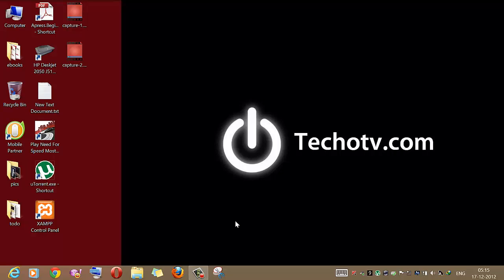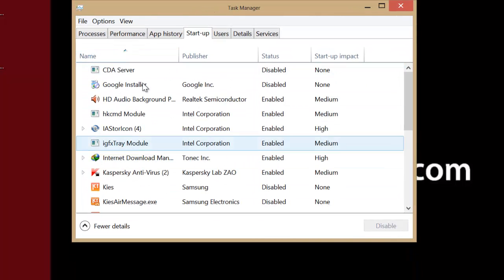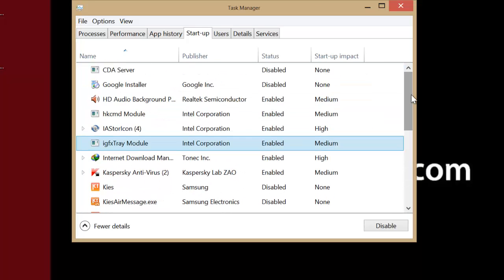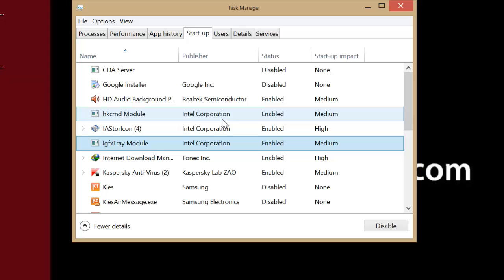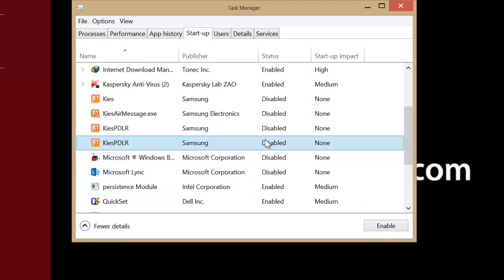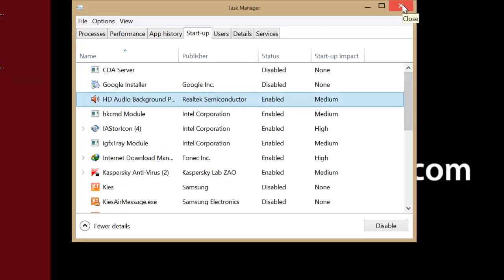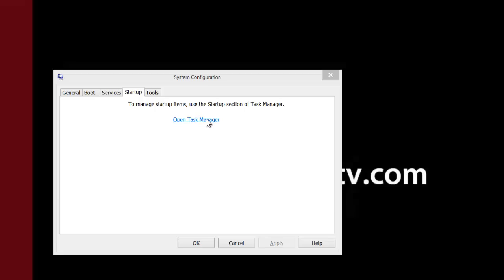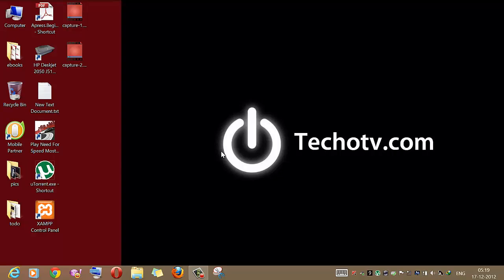How to manage Windows 8 startup programs and apps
Guide on How to manage programs which automatically start on windows 8 computer..